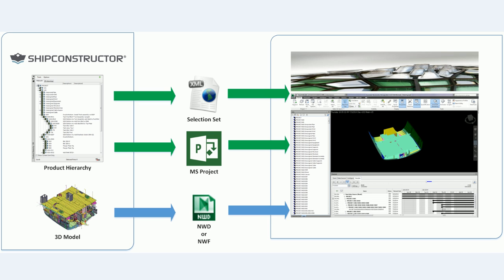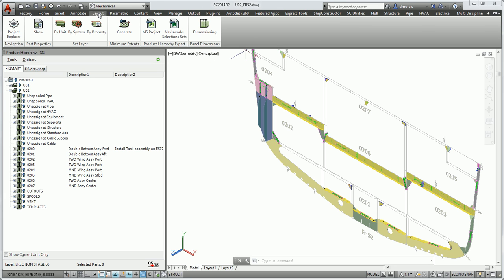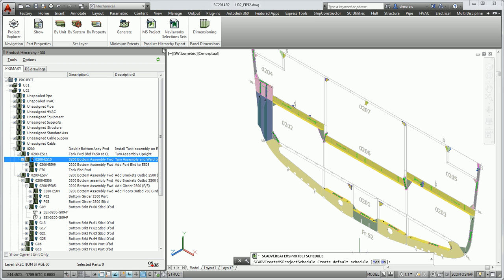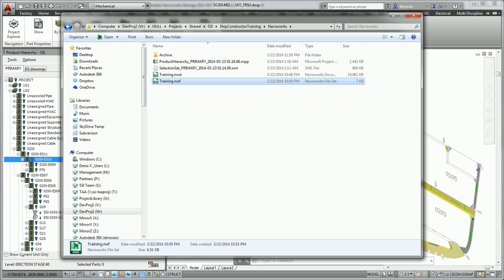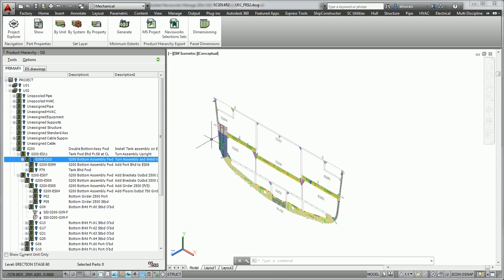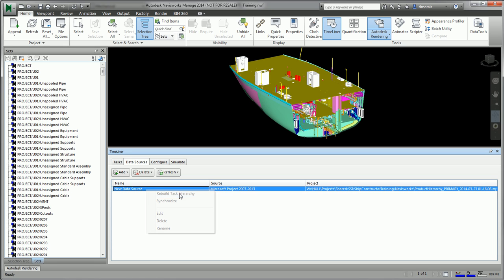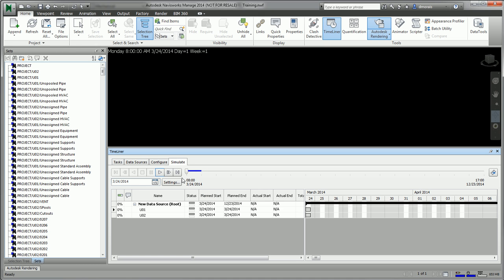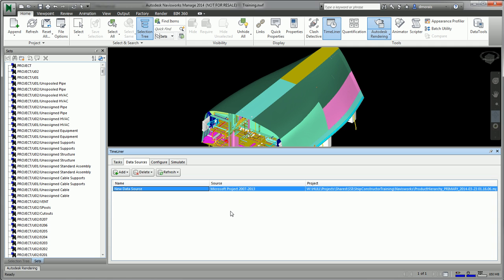Navisworks Simulation using ShipConstructor information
Build sequence simulation of ShipConstructor's product hierarchy using Autodesk Navisworks.